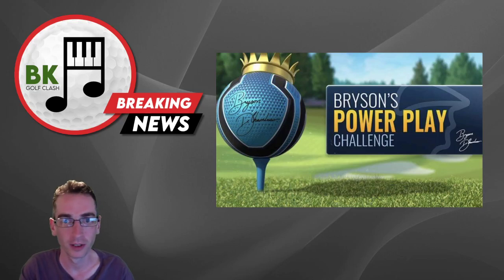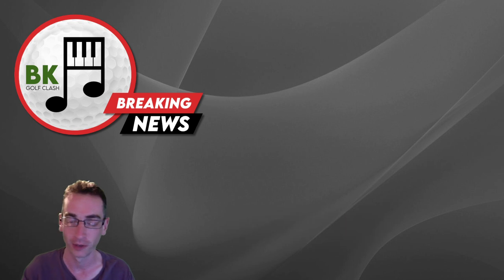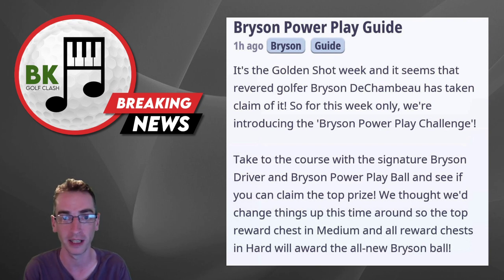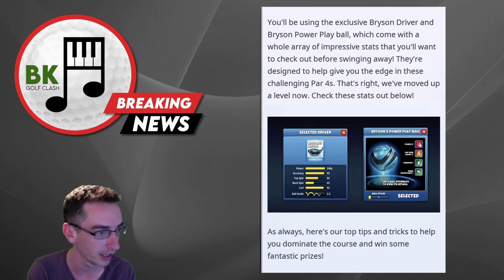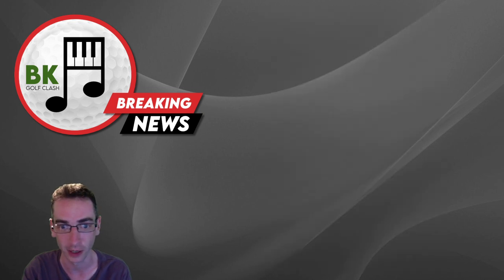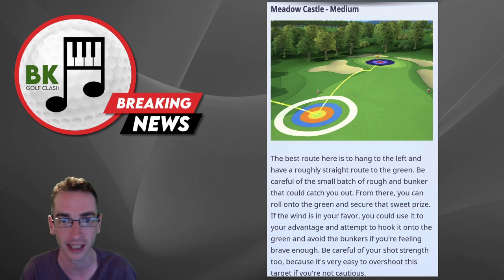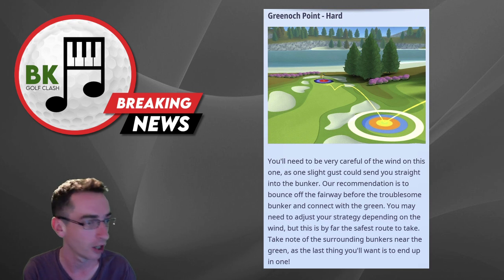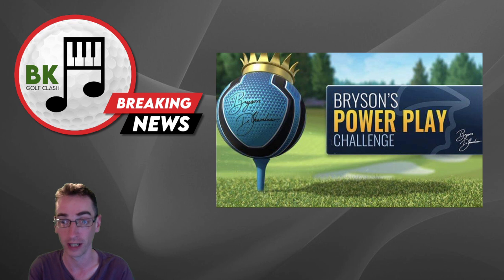BREAKING NEWS: Bryson's Power-Play Challenge Revealed! | Golf Clash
In this video, we look at Bryson's Power Play Challenge - which will be starting tomorrow, in place of the Golden Shot!

Full details in the video!!

🌐 COMMUNITY SUPPORT? 🌐

QUICK LINKS